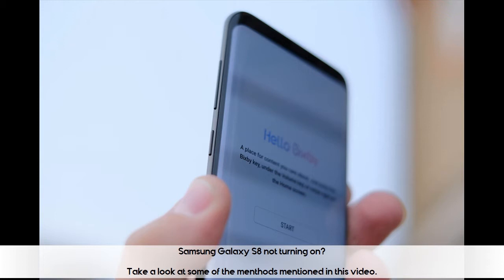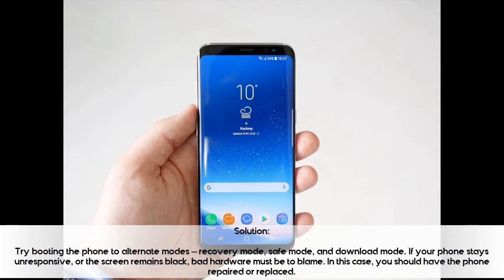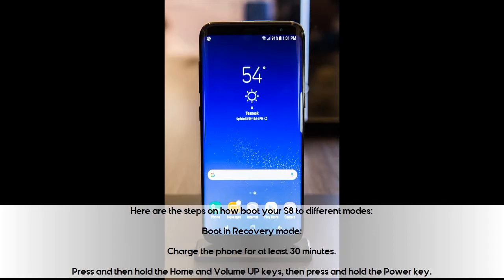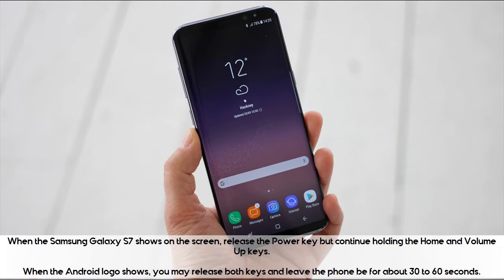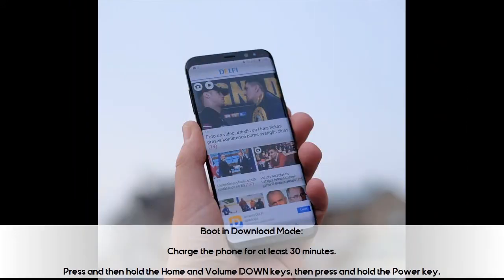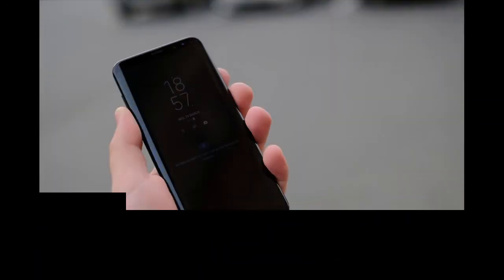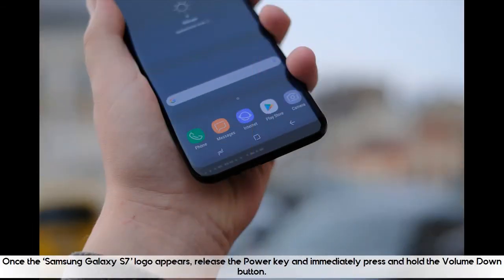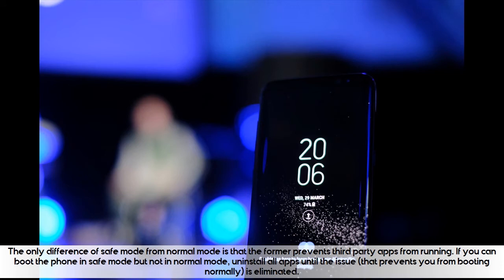Galaxy S8 Not Turning On | Booting the Phone on Alternate Modes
★ Summary ➜

Boot in Recovery mode:

Charge the phone for at least 30 minutes.
Press and then hold the Home and Volume UP keys, then press and hold the Power key.
When the Samsung Galaxy S7 shows on the screen, release the Power key but continue holding the Home and Volume Up keys.
When the Android logo shows, you may release both keys and leave the phone be for about 30 to 60 seconds.
Using the Volume Down key, navigate through the options and highlight ‘wipe cache partition.’
You can either wipe the cache partition or do a factory reset when in this mode.

Boot in Download Mode:

Press and then hold the Home and Volume DOWN keys, then press and hold the Power key.
When the Samsung Galaxy S7 shows on the screen, release the Power key but continue holding the Home and Volume DOWN keys.
Wait until the Download screen appears.
If you can boot the phone in download mode but not in other modes, that means that your only way out may be to flash a stock or custom firmware.
Use Google to look for a guide on how to do it.

Boot in safe mode:

Press and hold the Power button.
Once the ‘Samsung Galaxy S7’ logo appears, release the Power key and immediately press and hold the Volume Down button.
Continue holding the button until the phone finishes rebooting.
Once you see the text “Safe mode” at the bottom left corner of the screen, release the Volume Down button.
The only difference of safe mode from normal mode is that the former prevents third party apps from running. If you can boot the phone in safe mode but not in normal mode, uninstall all apps until the issue (that prevents you from booting normally) is eliminated.